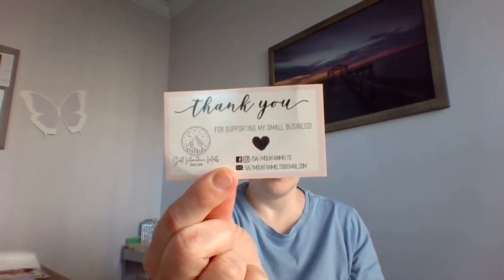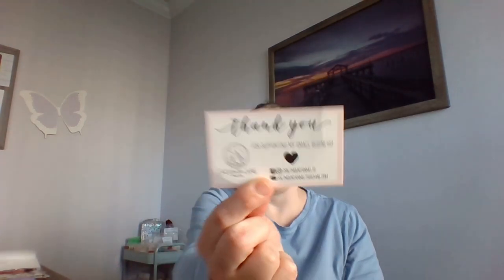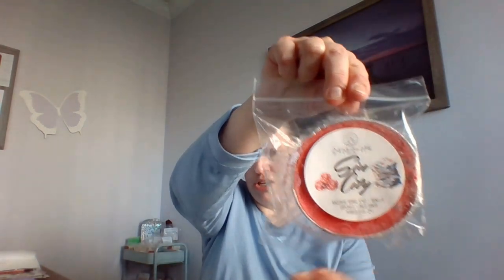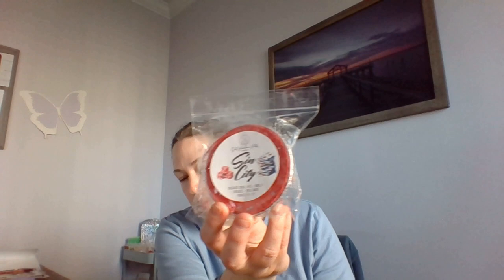SMM Preorder Haul Dec 2023/January 2024